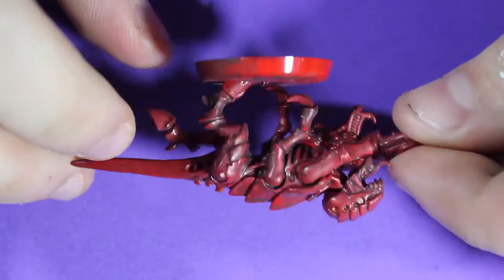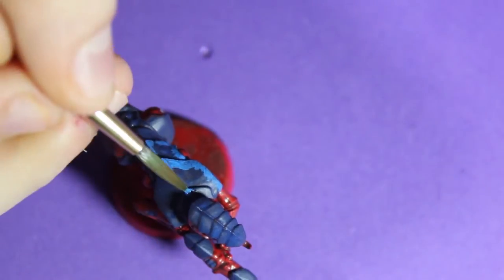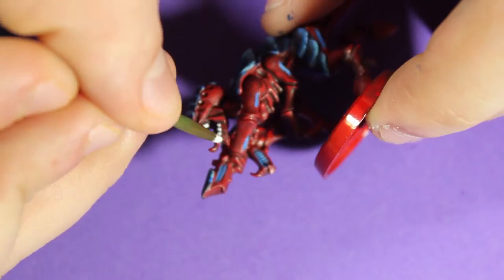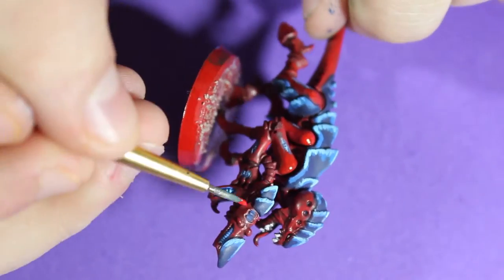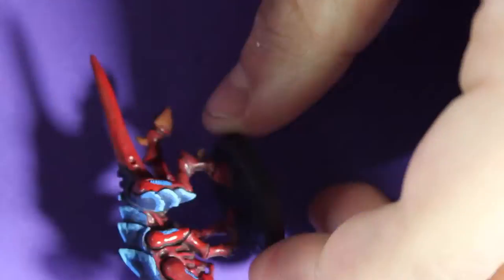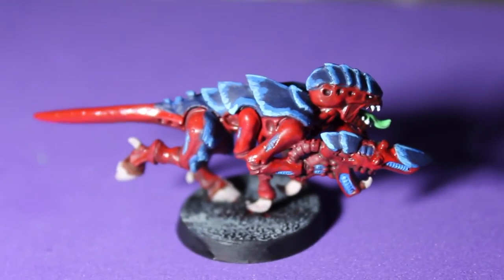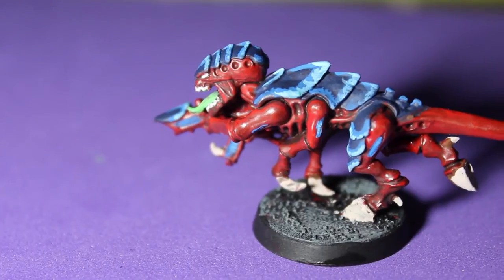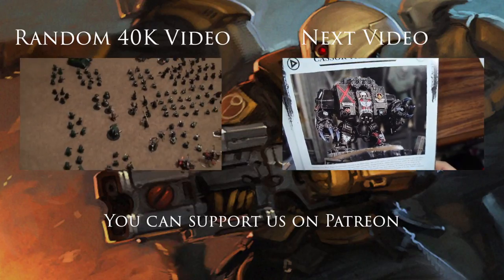Quick and Easy Way To Paint Tyranid Behemoth Hive Fleet Color Scheme.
How to paint Tyranids. In this video we watch Gursh One paint a Tyranid with the Hiv Fleet Behemoth color scheme. Perfect for beginners to Warhammer 40k, and those looking for how to videos.